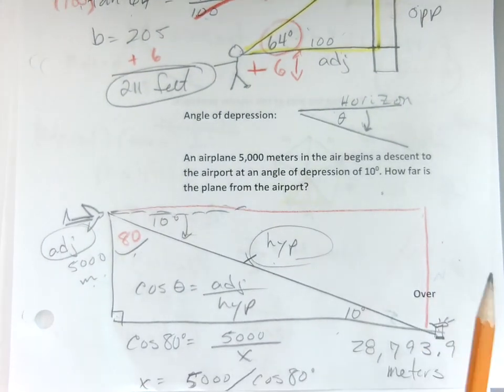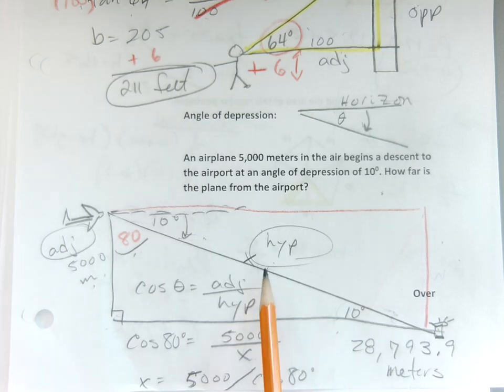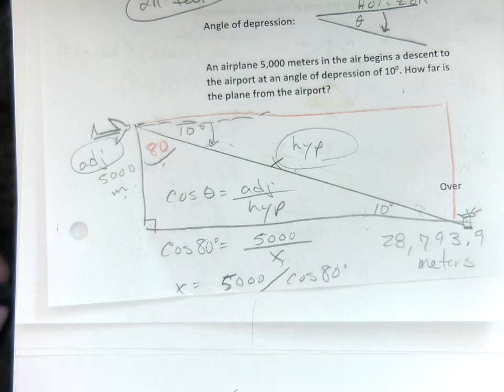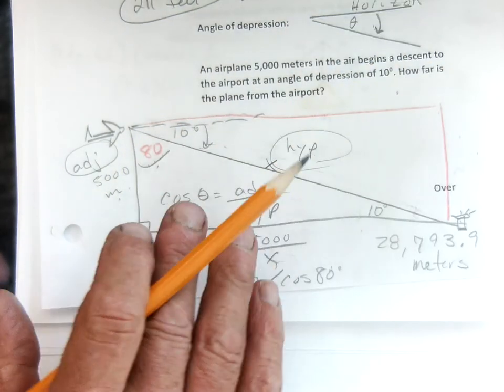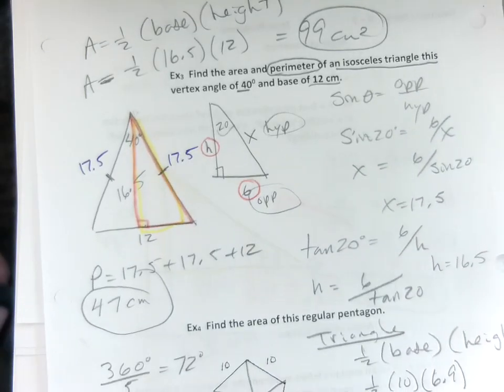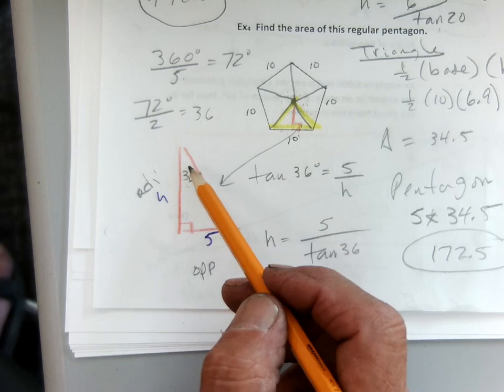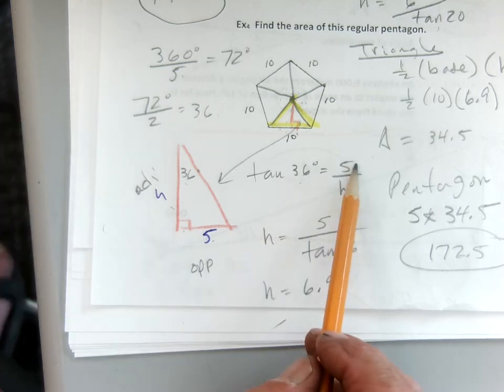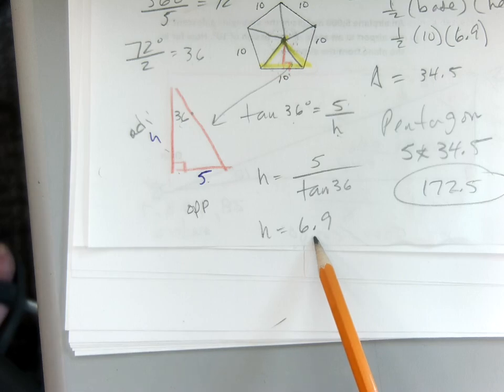Geo 9 7